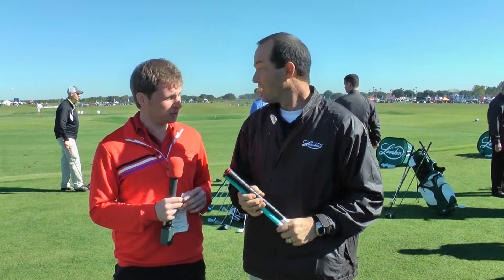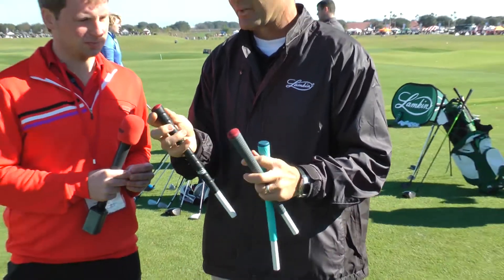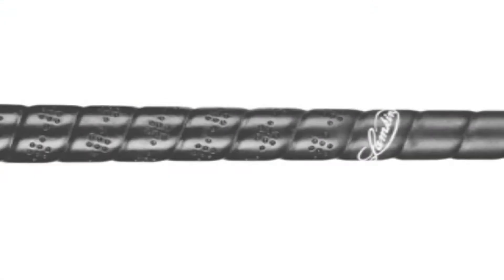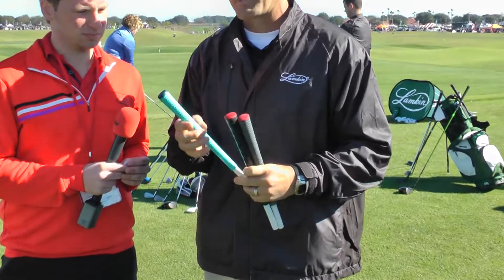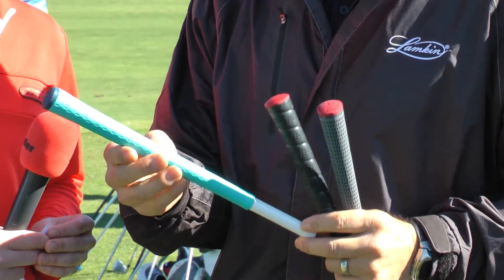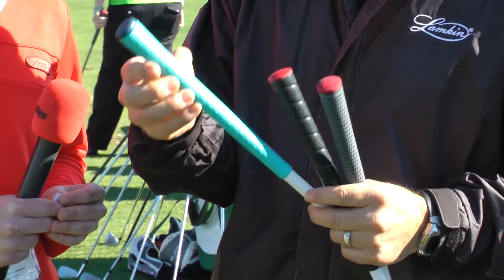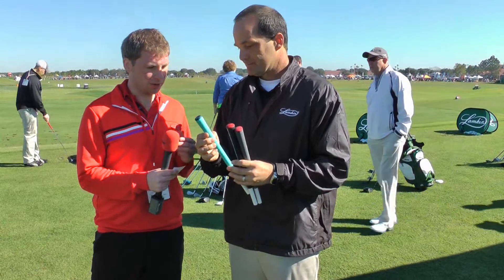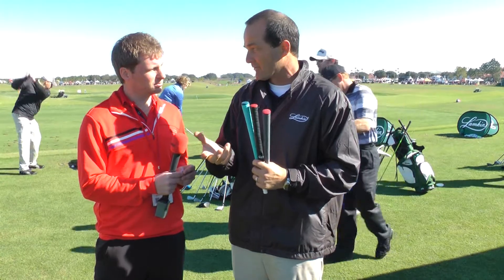Lamikn Grip Range Interview - 2013 PGA Merchandise Show - Today's Golfer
In this video TG's Feature Writer Kit Alexander looks at the new Lamkin grips for 2013, including the Crossline Ace and Perma-Wrap.